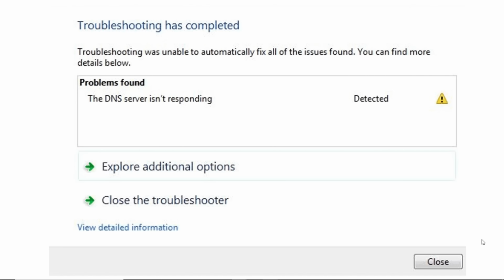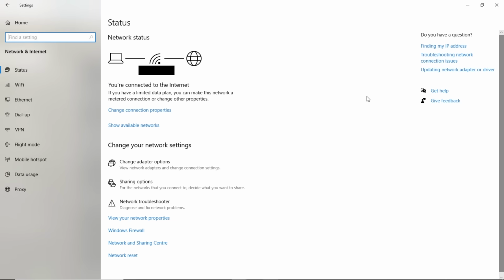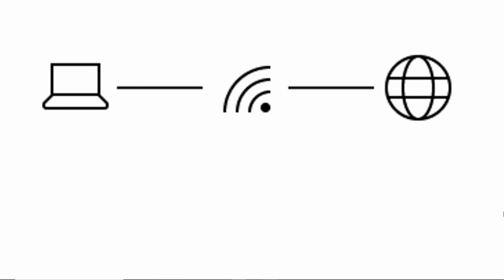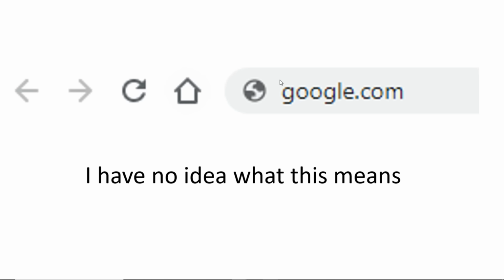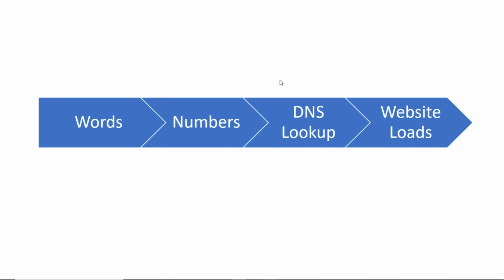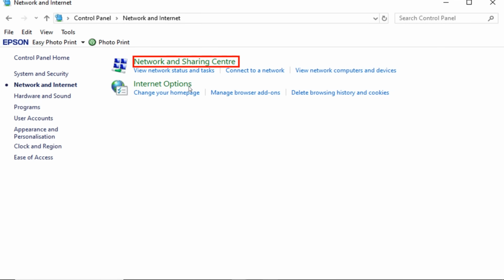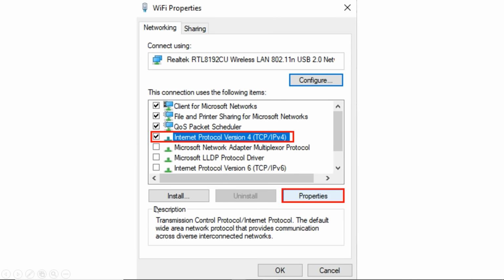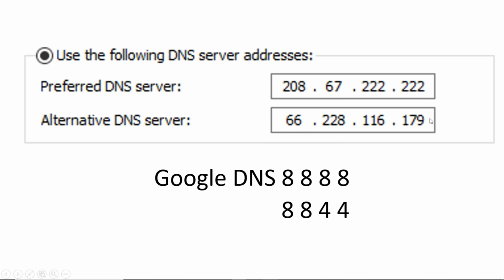How to Fix "The DNS Server Isn't Responding" Error in Windows 10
In this video I will explain what the error "The DNS Server Isn't Responding" actually means and how to fix it. I will show you how to fully diagnose your errors and then give you a step by step method to move onto the OpenDNS server or the Google DNS server. In addition I will provide a highly simplified explanation of what a DNS server actually is and therefore what the problem you are having actually is.

Hopefully if you follow all of these tips you will be able to get your internet back on and surf the web again!

How to Reset DNS Settings
ipconfig /flushdns - Enter
ipconfig /registerdns - Enter
ipconfig /release - Enter
ipconfig /renew - Enter
netsh winsock reset - Enter
Restart computer